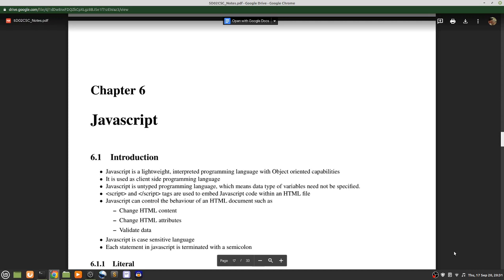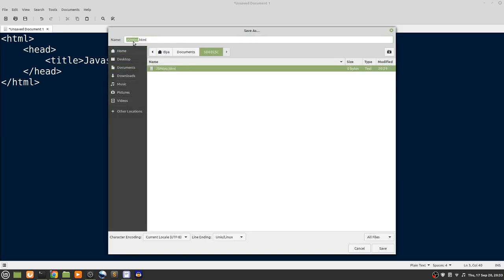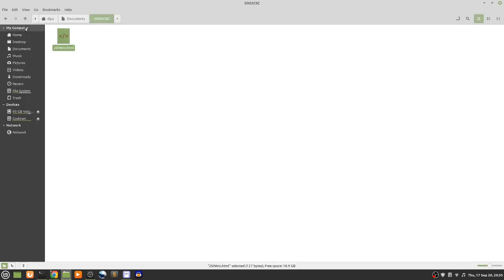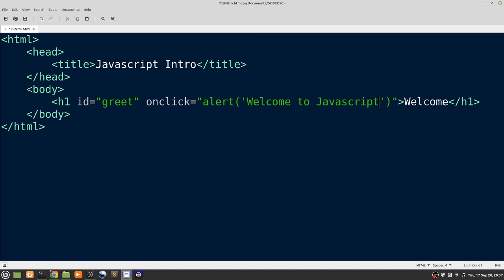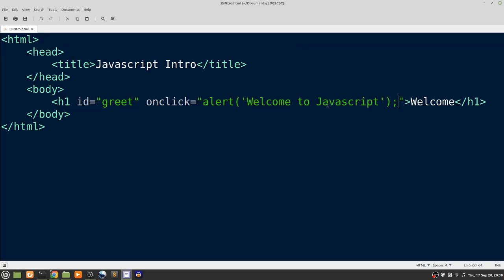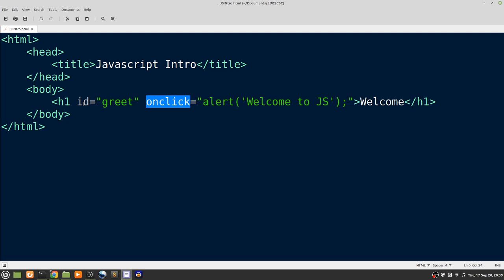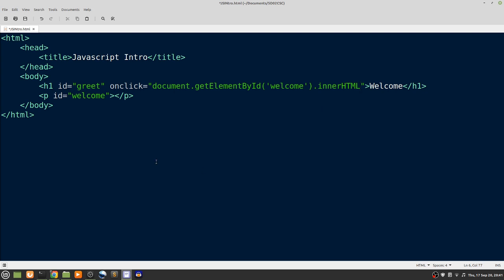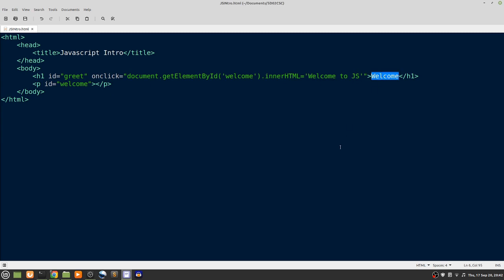5D02CSC 10 Javascript Intro